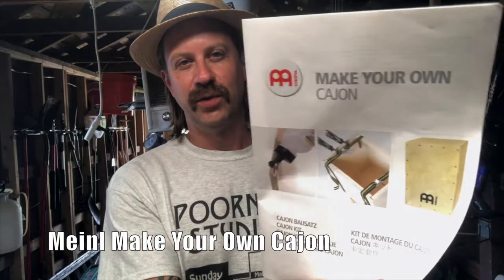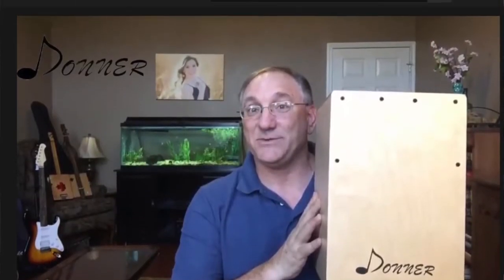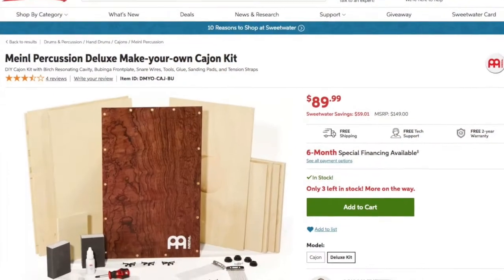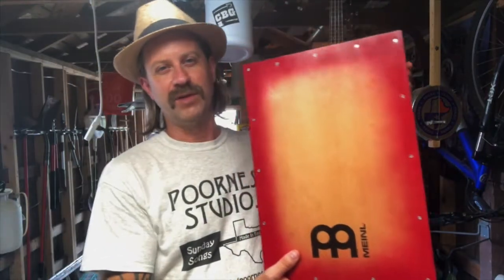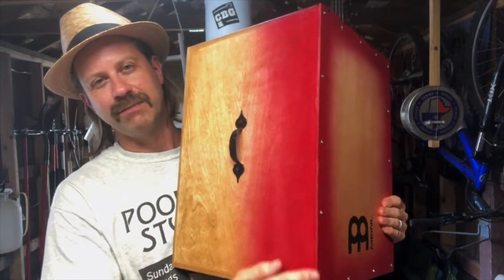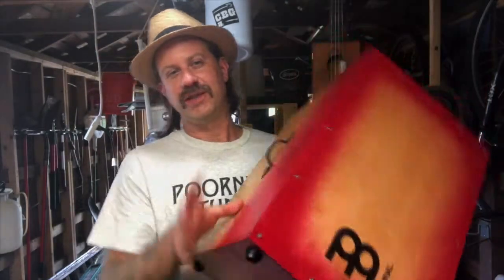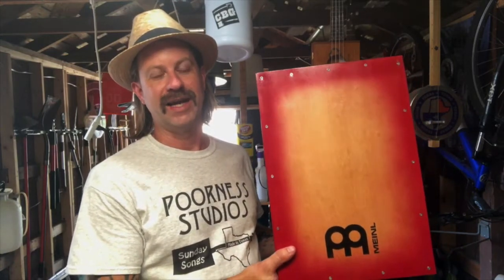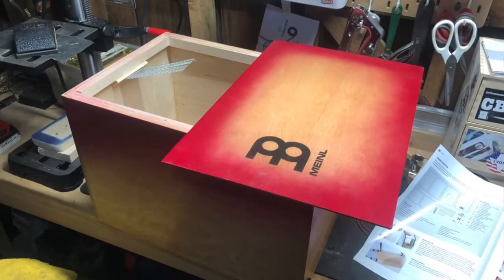Building a Meinl Make Your Own Cajon (DIY kit)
For my next DIY project, I decided to build one of the Meinl Make Your Own Cajon kits. They're really easy to put together and I'm pretty happy with the result. It's a simple project, even if you don't have much experience with instrument building.

You can buy the kits from Sweetwater (and other Meinl retailers)